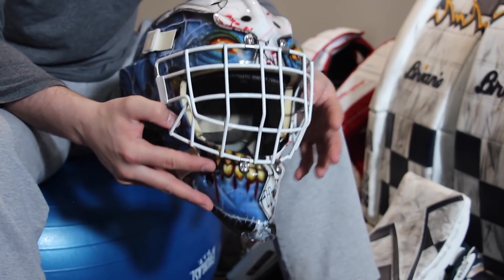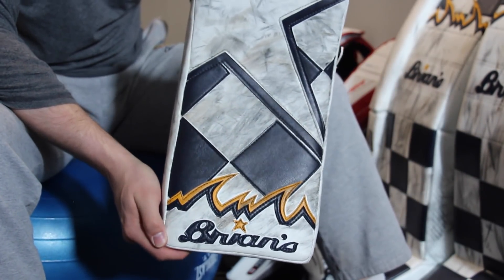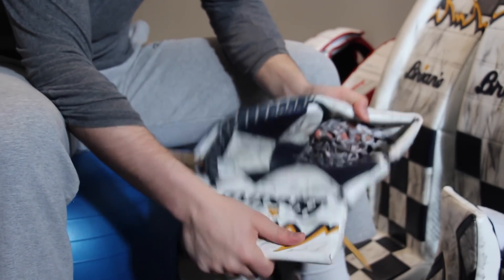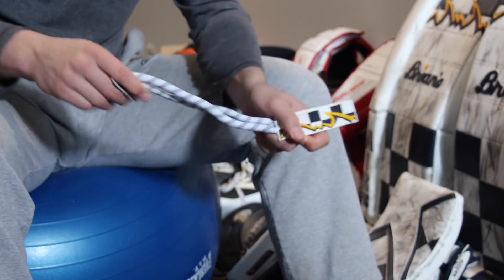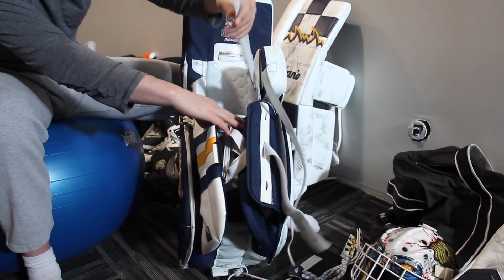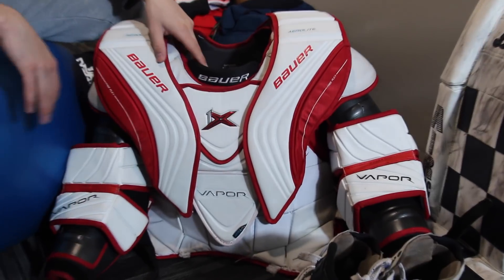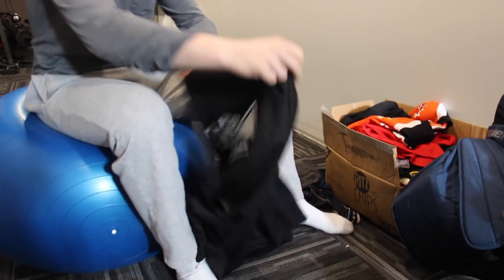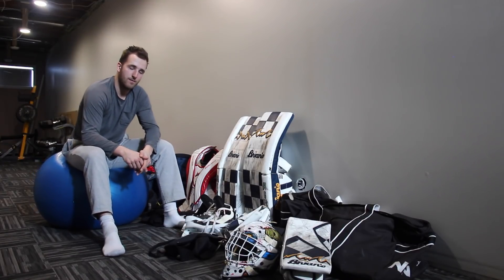What's in My Junior Hockey Bag 2018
All my gear for 2018

MY ESSENTIALS  (I get paid when you use "TRAVSUCKS" code)